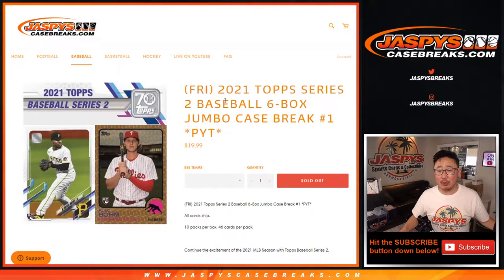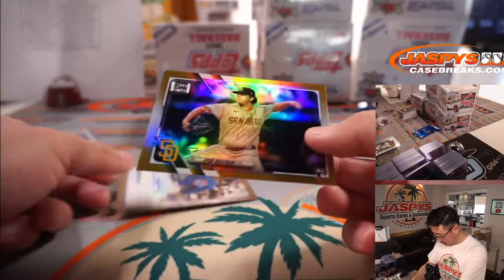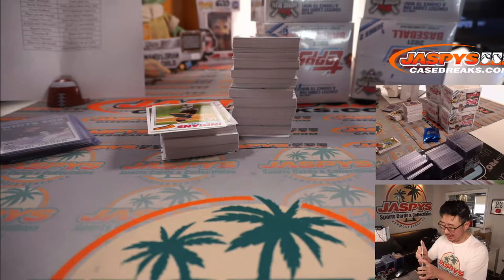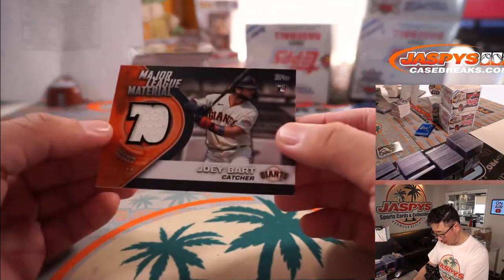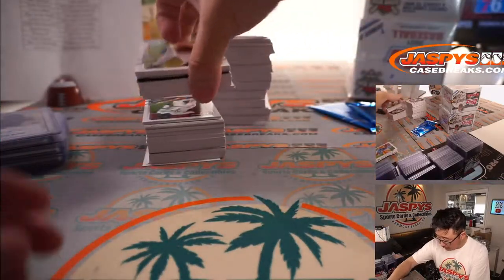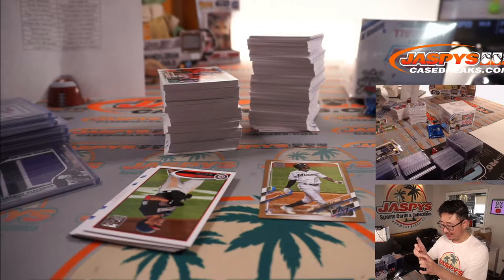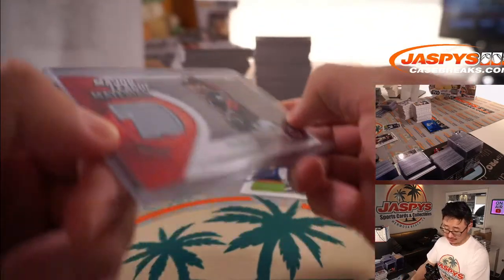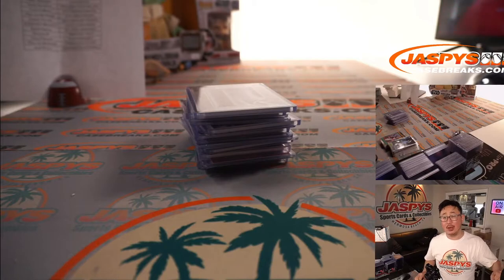F, 06.11.21 // 2021 TOPPS SERIES 2 BASEBALL 6-BOX JUMBO CASE BREAK #1 *PYT*